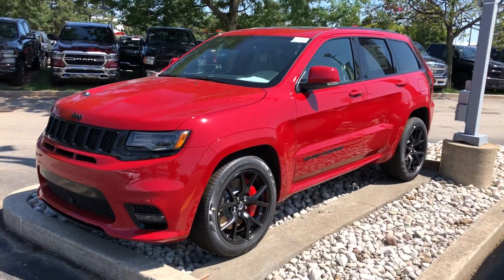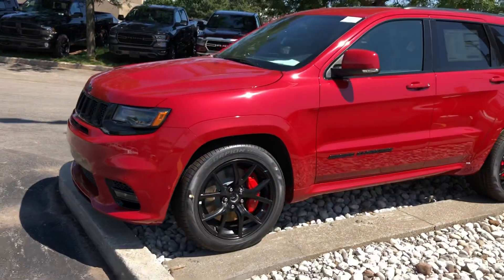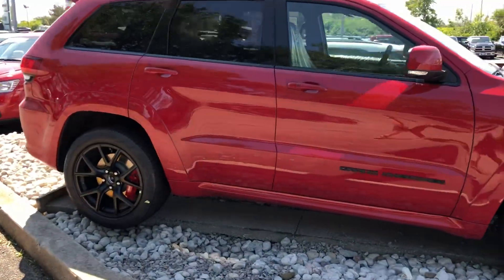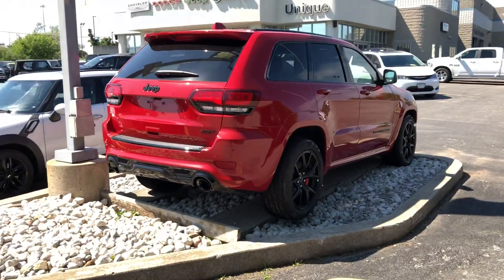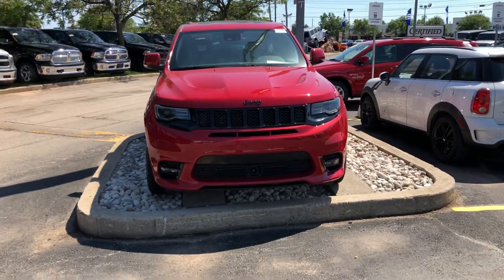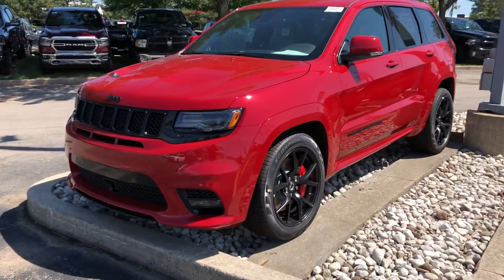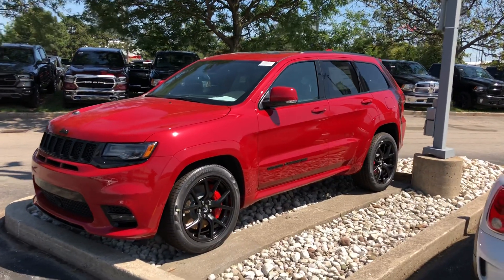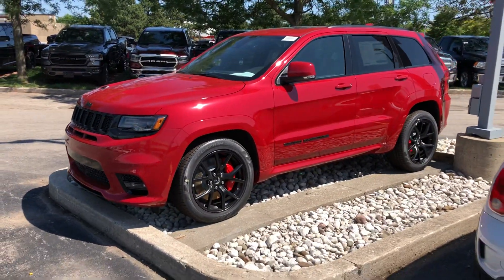2018 SRT GRAND CHEROKEE FIRECRACKER RED